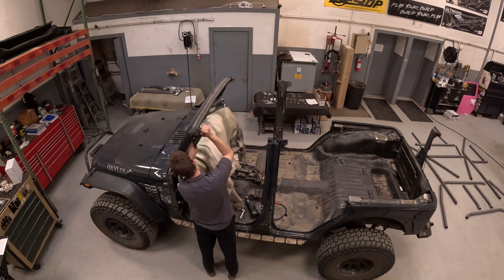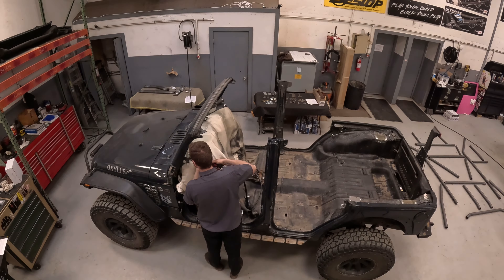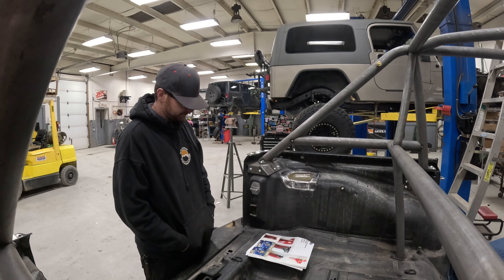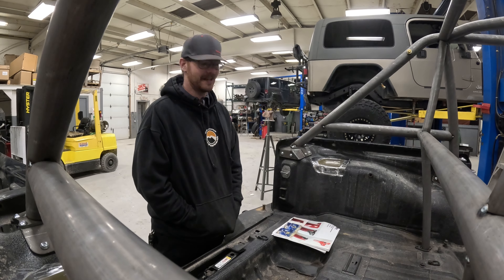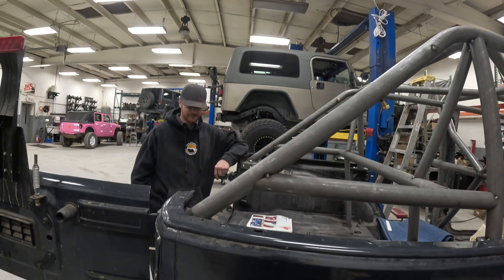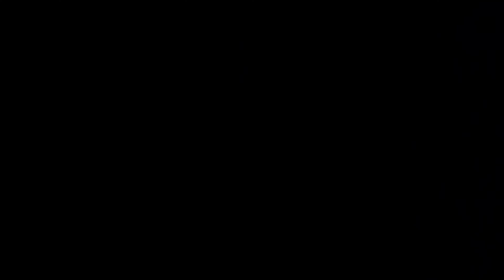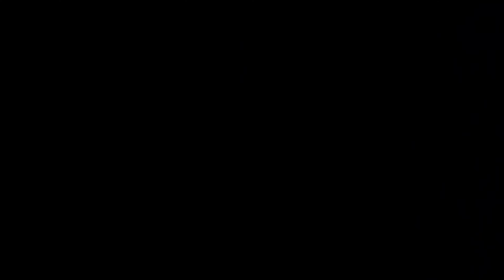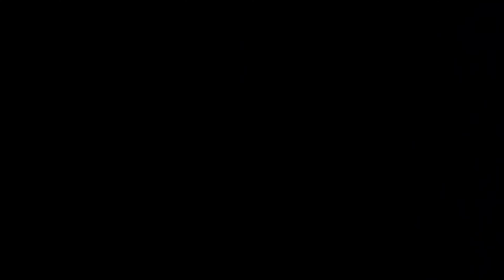Roll Cage Install - Part 1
We caught up with Dylan Knitz at Unlimited Offroad as he works through the GenRight Offroad Roll Cage install on Oxylus.

Make sure you check out Unlimited Offroad and Dylan Knitz on their pages!